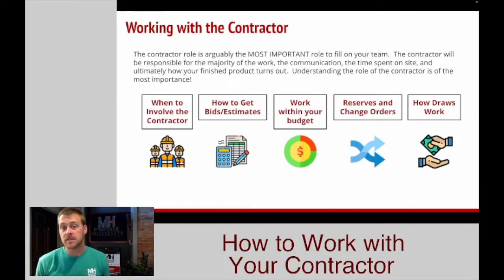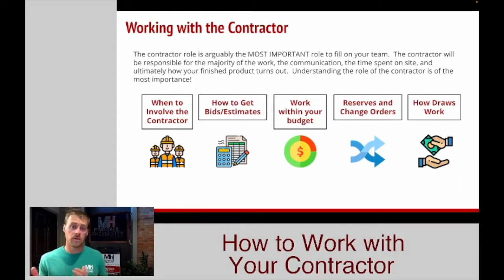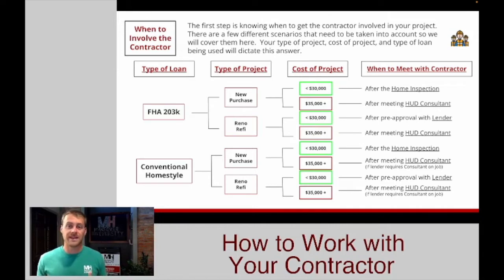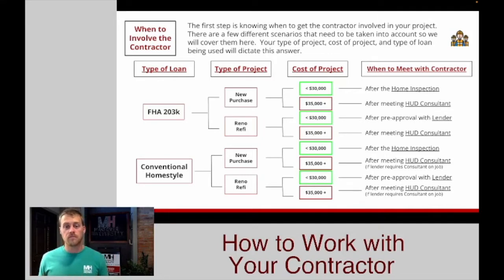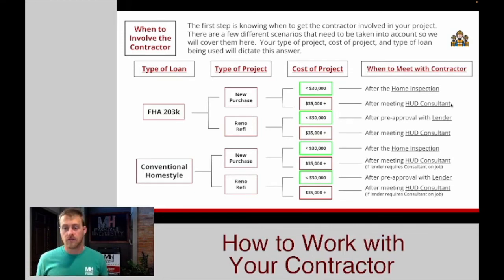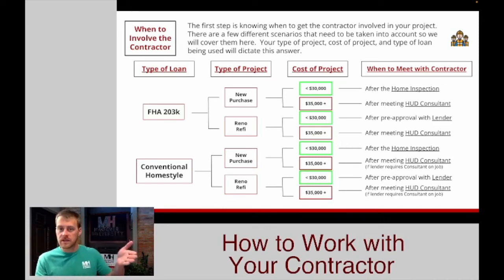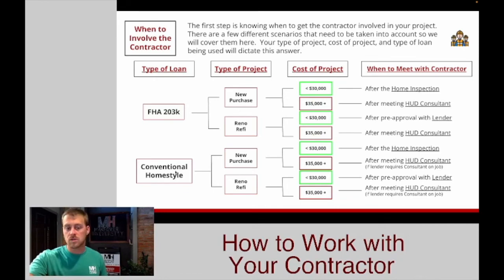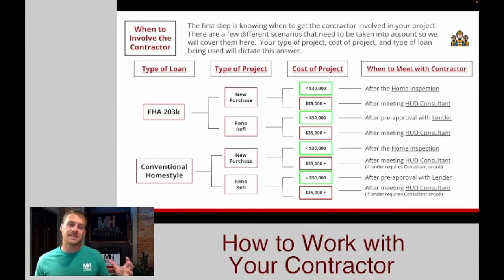Makeover University - How to Work with Your Contractor - Intro andWhen to Engage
This is the first video in our Makeover University course for Preferred Clients.  We walk clients through the steps of the Makeover Mortgage Process and teach them the ins and outs.  In this section we talk about the contractor and when to engage him/her on your project.

Makeover Homes wants to make it as easy as possible for everyone to find the home they want and make any and all additions and renovations that their hearts desire. Makeover Homes is home of the Makeover Mortgage Process.  We help you roll your renovation costs right into your new mortgage.  This means you get the house you want and get to keep more money in your pocket.